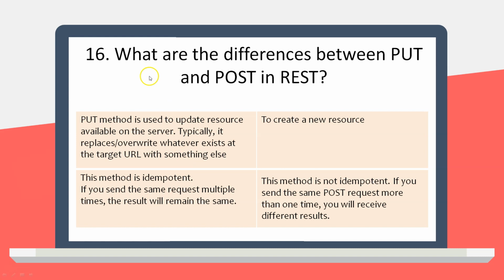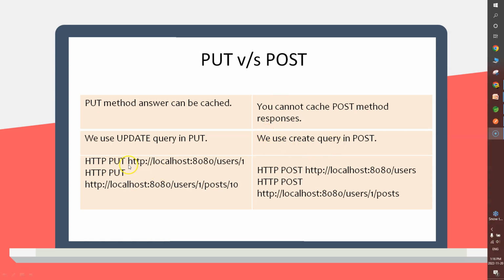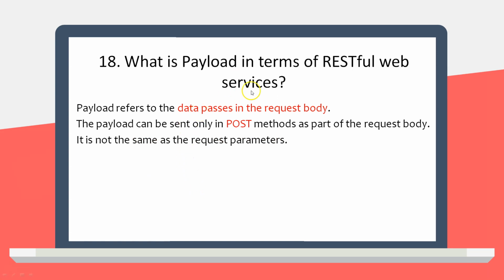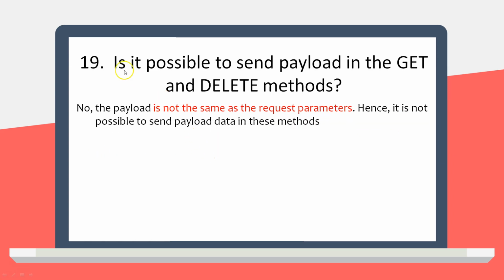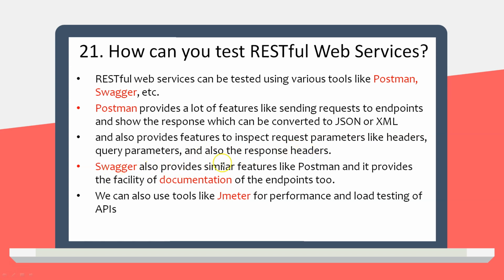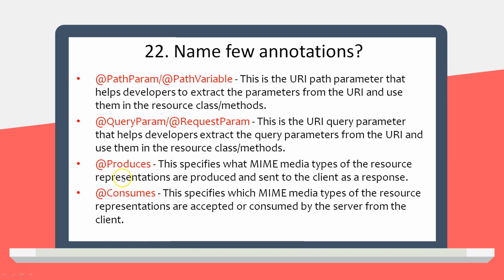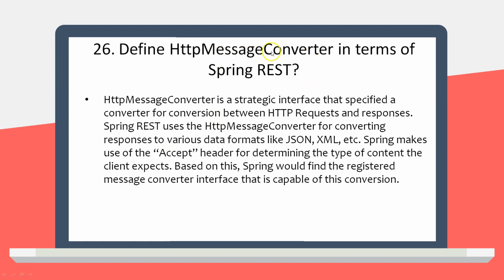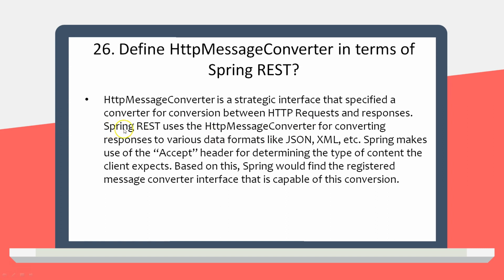java rest api interview questions 03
java rest api interview questions 03 | java interview prep